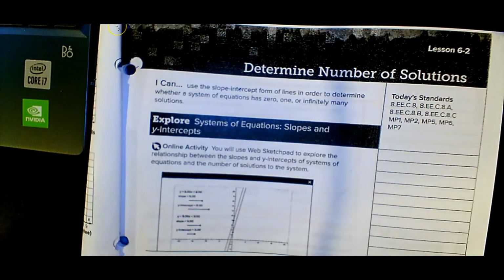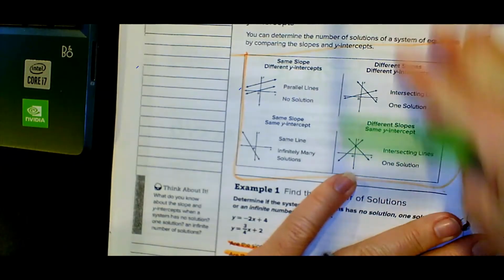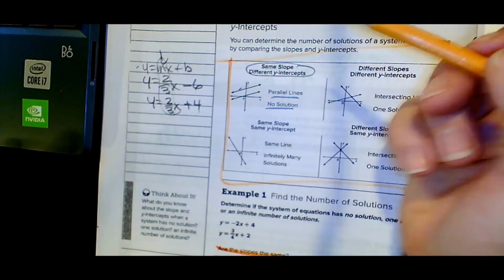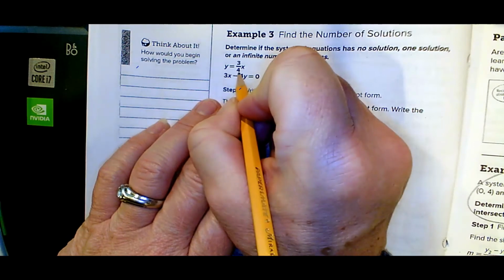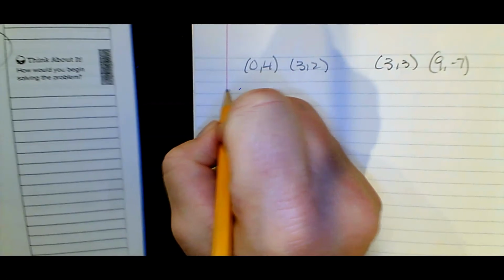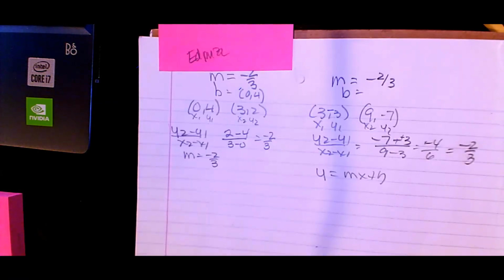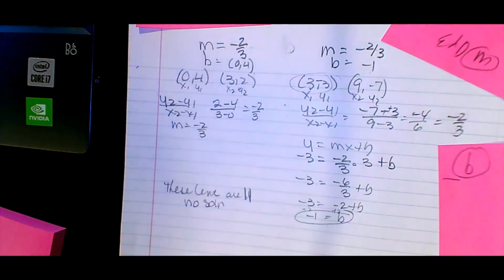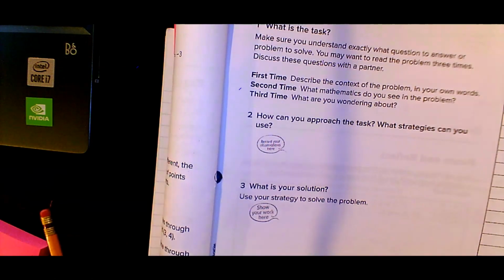Mod6.2 determine # sol Pg 331-336